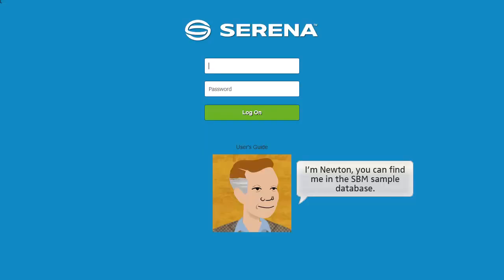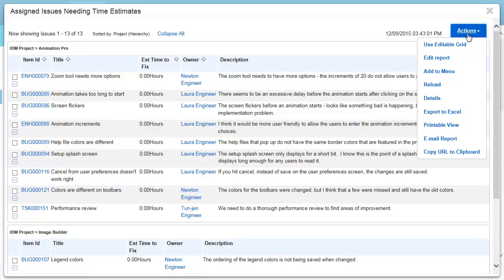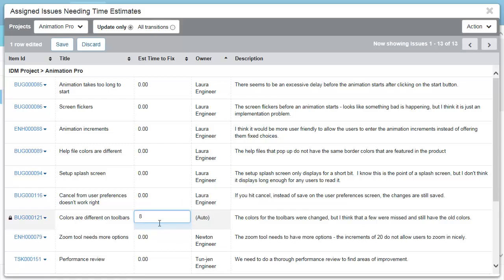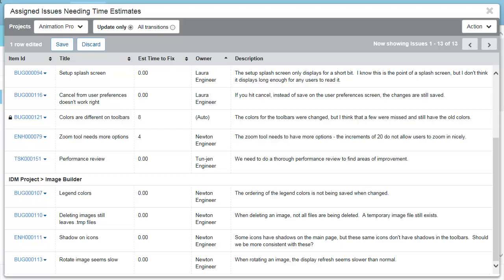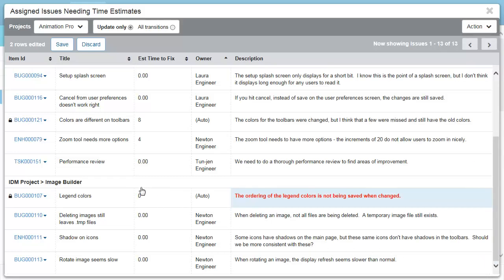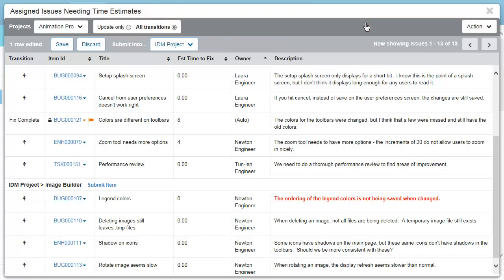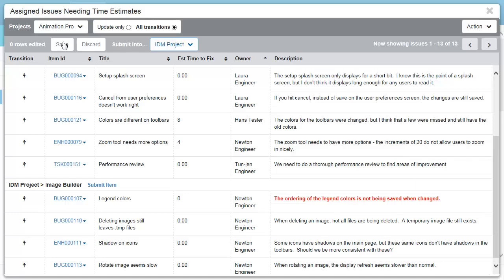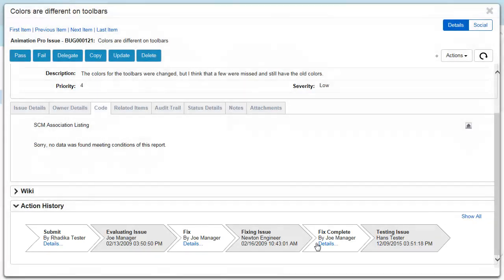SBM 11 Editable Grid